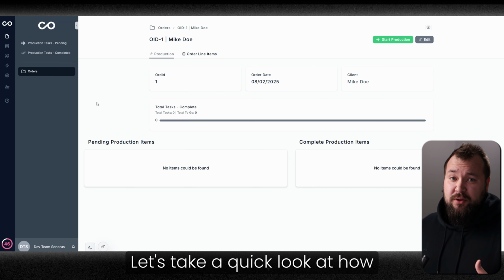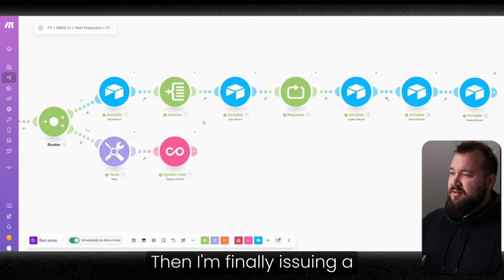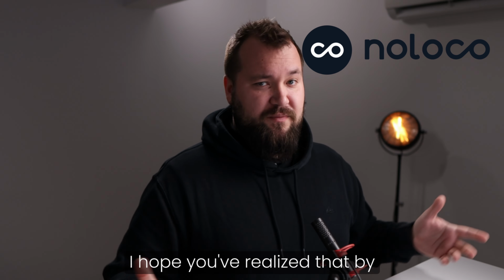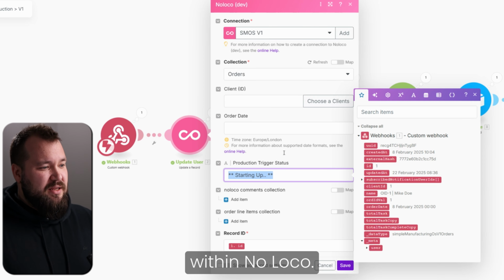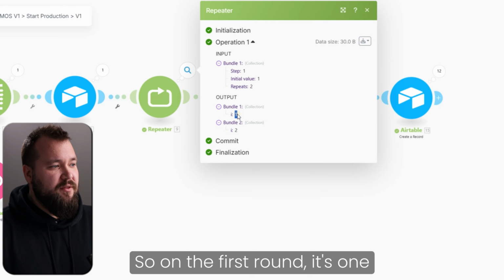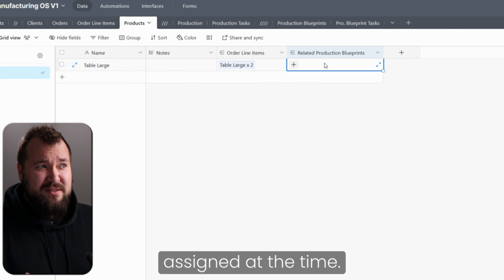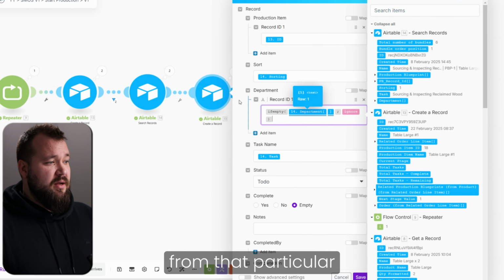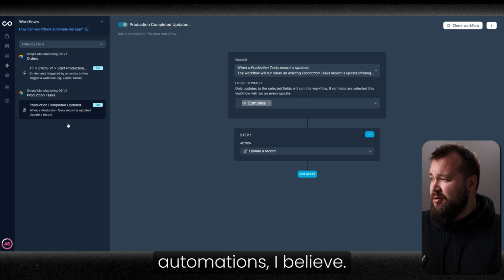Make.com Automation: Simple Manufacturing Business using Noloco + Airtable - Part 3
Part 3 of our simple manufacturing OS build! In this one, we break down the main automation that powers the entire flow—from a customer order in Noloco, through Make.com, all the way to automated task creation in Airtable. We’re splitting line items into production records and linking in blueprint tasks. Sound fun? It is. Let's go behind the scenes on how to wire this thing up right.